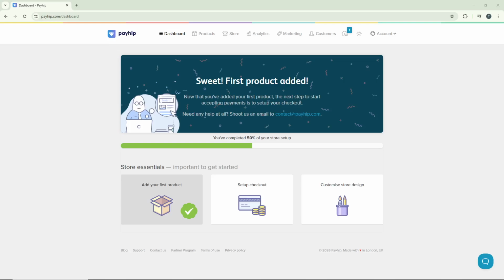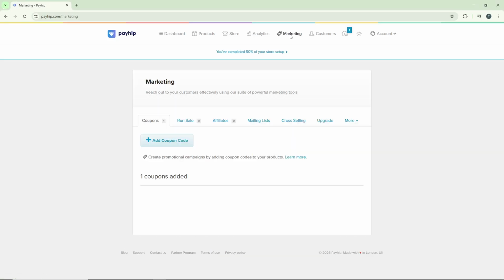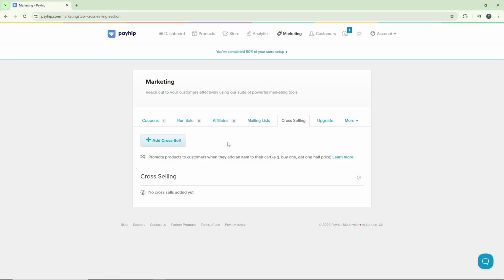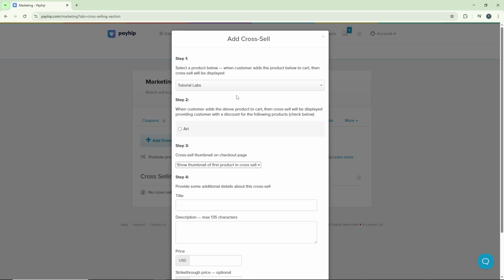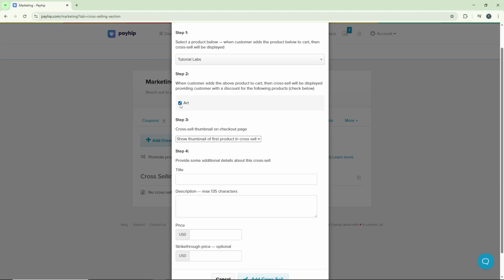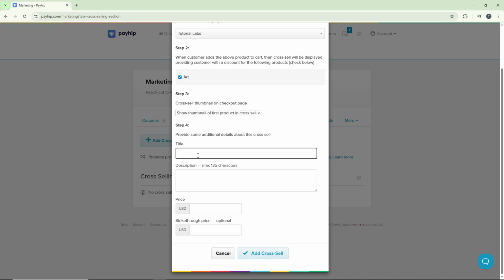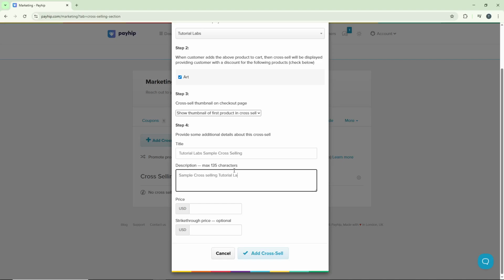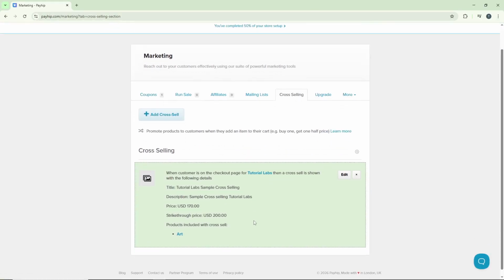How to Set Up Cross-Selling on a Payhip Store (Tutorial 2026)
Along the way, you'll learn Payhip store cross-selling setup guide, how to enable cross-sell on Payhip, configure cross-selling products Payhip tutorial, add cross-sell items to Payhip shop, Payhip marketing strategy cross-selling tips, boost sales with Payhip cross-selling, implement cross-promotion on Payhip platform, setting up product recommendations Payhip, Payhip e-commerce cross-selling features, create cross-sell offers in Payhip, guide to Payhip store sales increase, best practices for Payhip cross-selling